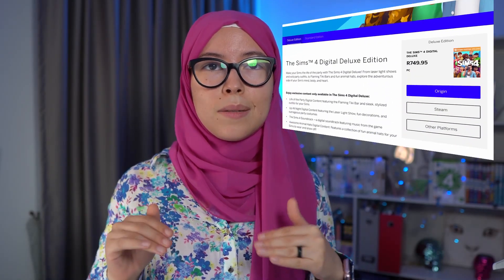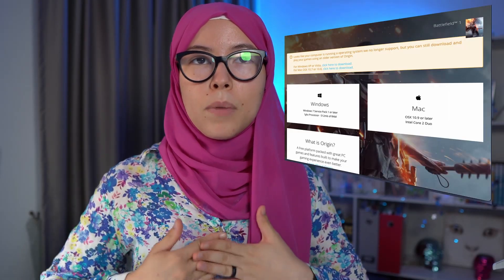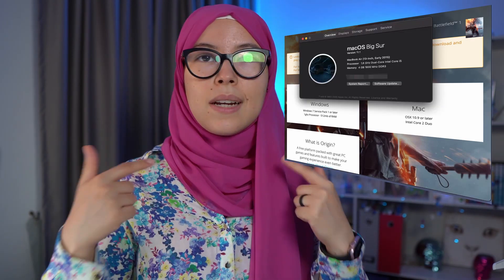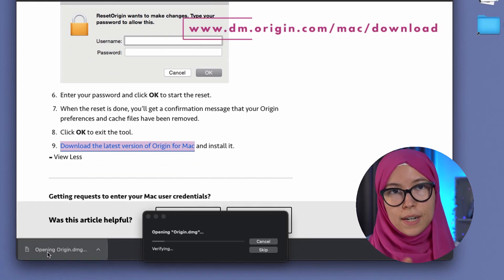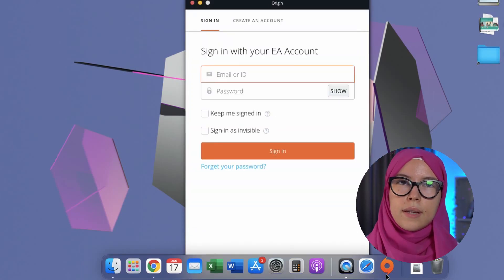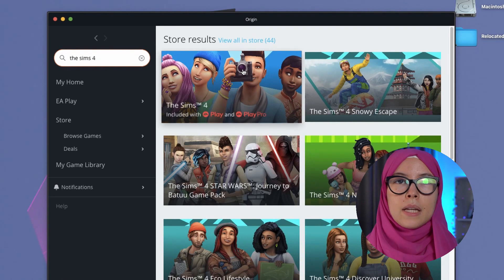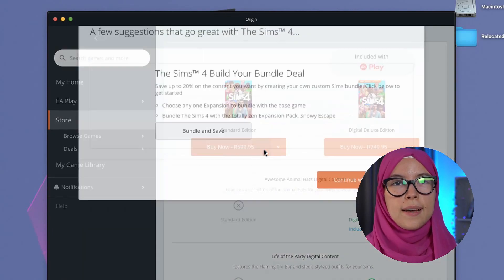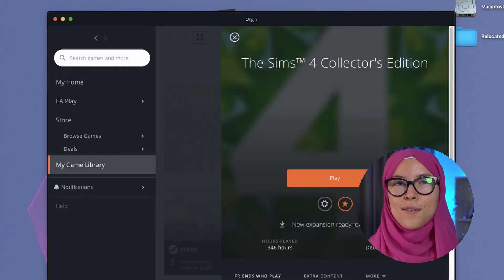How to Buy & Install The Sims 4/Origin on Mac (UPDATED) | Sims Newbies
Learn how to buy and install the most up to date version of Origin and The Sims 4 on Apple MacBooks and iMacs. I used a MacBook Air 2015 (macOS Big Sur v11.1) to create this tutorial.

🟣 Timestamps
00:00 - Updates to Original Guide
00:38 - Step 1: Checking System Requirements
00:55 - Step 2: Download & Install Origin
02:24 - Step 3: Sign in to Origin
02:32 - Step 4: Buy The Sims 4
03:03 - Step 5: Download The Sims 4
03:10 - Step 6: Play The Sims 4

🟣 Today's Question
On which Mac will you be playing The Sims 4? ✨

💜 Welcome to OuiSims! I help Simmers navigate the technical side of Simming with computer guides, fixes, and recommendations.

Rakuten (spend $20 & get $20 cashback 🥳)

The Sims official logo(s) is property of EA

In this tutorial for beginner Simmers, we'll walk through how to buy and install The Sims 4 on Apple iMacs and MacBooks. We check system requirements, download the most up to date version of Origin for Macs (even with the Origin Big Sur bug), sign in to Origin, buy The Sims 4, install The Sims 4, and play The Sims 4!